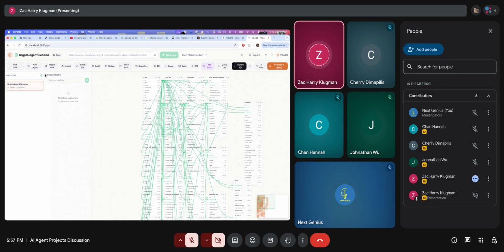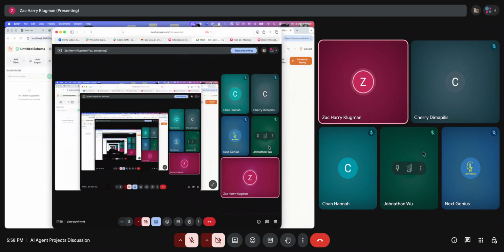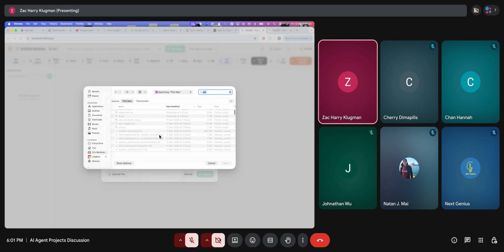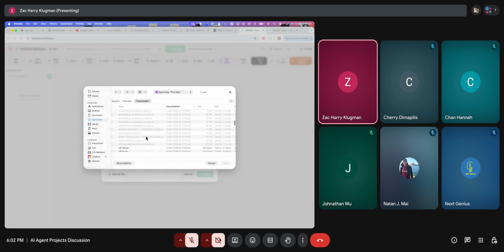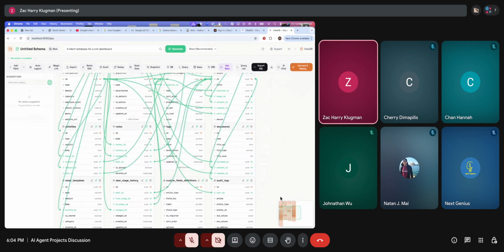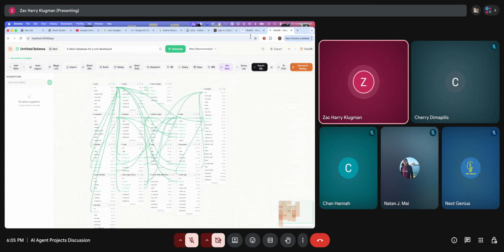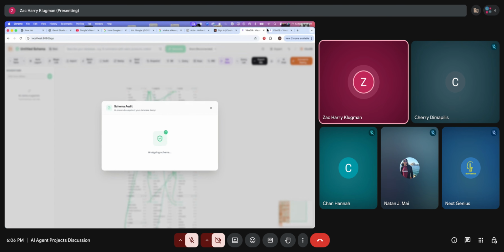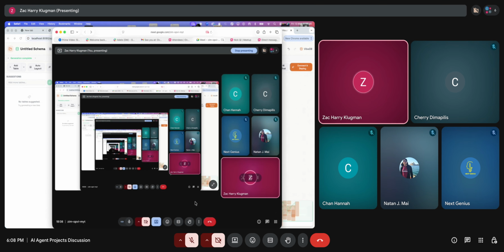Vibe DB - Zac Klugman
What it does:

Generates production-ready SQL schemas from natural language prompts
Deploys straight to Supabase with one click
Auto-normalizes messy data: Upload a flat CSV with repeating columns (customer info duplicated across every sale row) and VibeDB extracts proper relational tables—customers, products, suppliers—complete with foreign keys, indexes, and seed data.
Iterates like a senior architect who never sleeps

The thesis: AI shouldn't just write code—it should understand structure. Every generated schema learns from validation, every deployment feeds the next generation. Data network effects applied to database design itself.
Current status: Solo-built, production-ready, and looking for the next cohort of founders who'd rather ship than schema.
It's an AI-native schema compiler that infers into into production PostgreSQL. Not a GUI. Not a chatbot. A deterministic build pipeline with error recovery, topological sorting, and multi-target codegen.